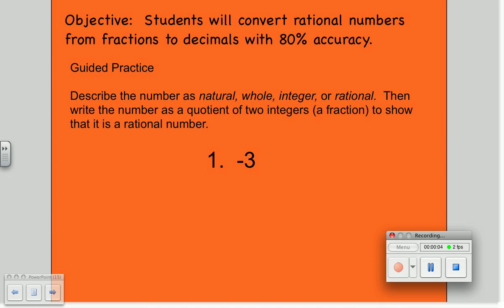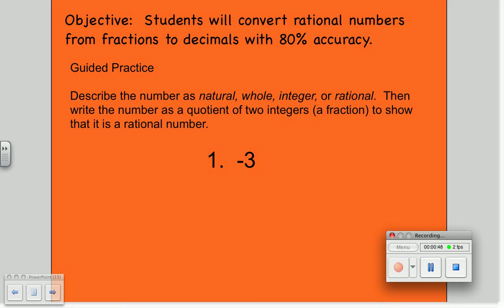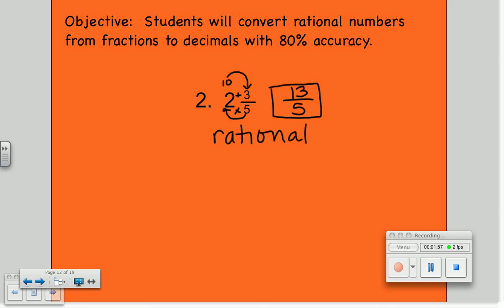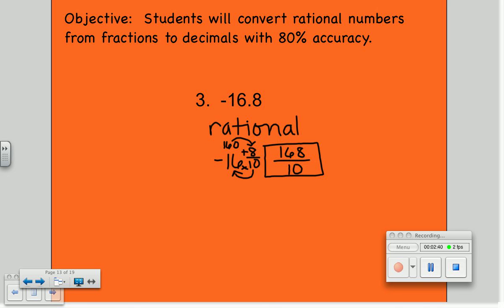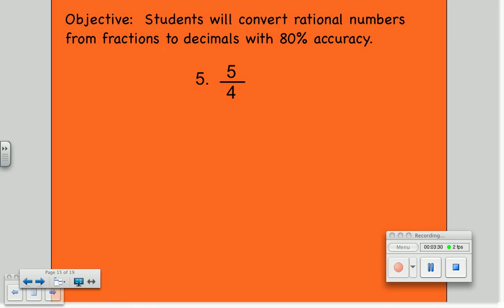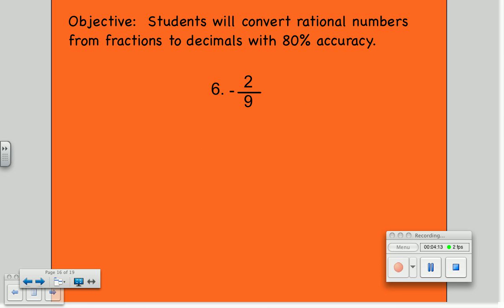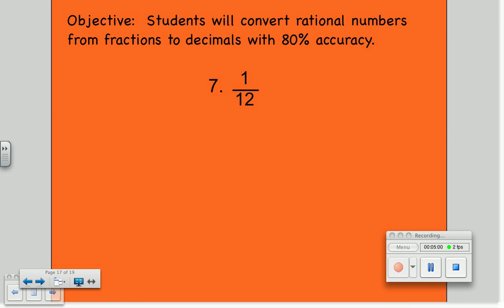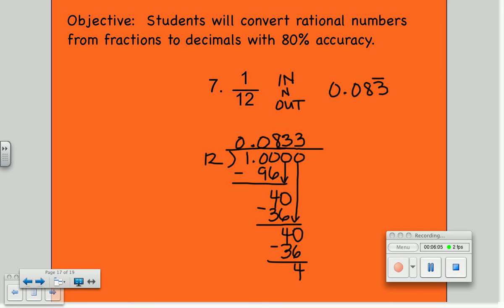Chapter 5 Lesson 5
Guided Practice, Converting fractions to decimals